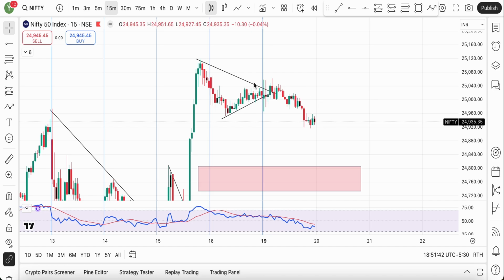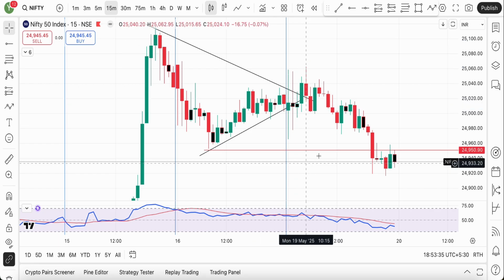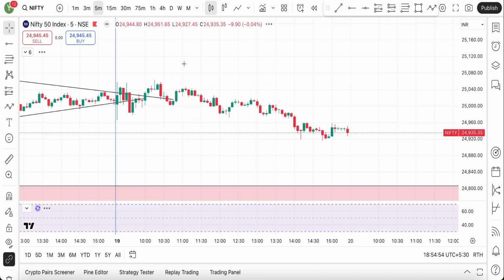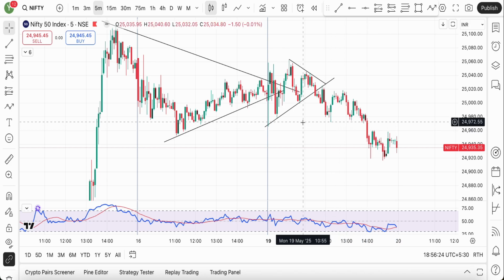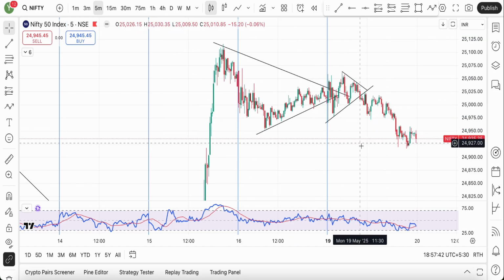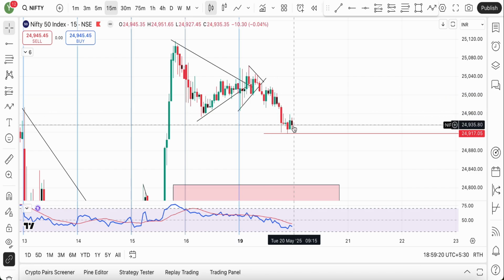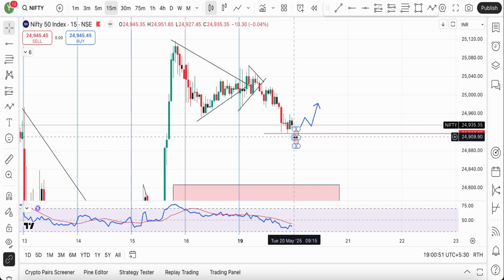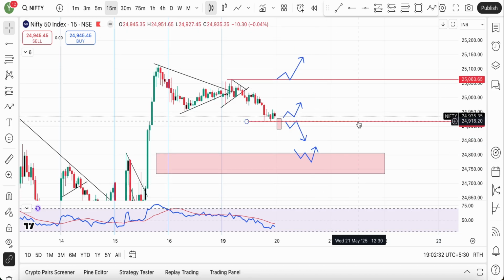Decoding Nifty for Tomorrow May 20 | Key Levels & Trade Plan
Nifty 50 Analysis for 20th May | Tomorrow’s Trade Plan | Key Levels & Strategies | Decoding Nifty 50 on multiple timeframes

Welcome to Your Nifty Guy! In this video, I break down the Nifty 50 chart and provide a detailed analysis for 20th May. Get insights into key support and resistance levels, market trends, and potential trading opportunities for the next session.